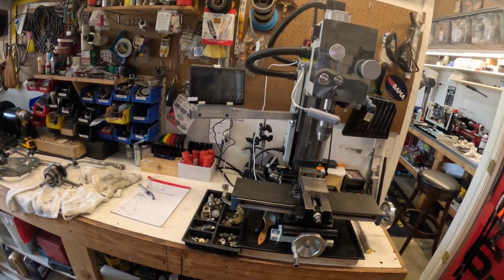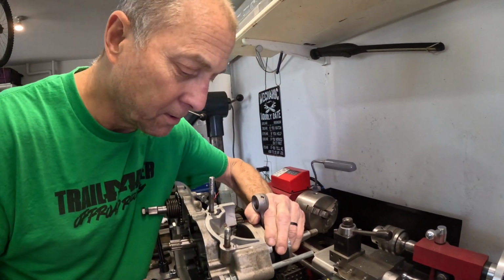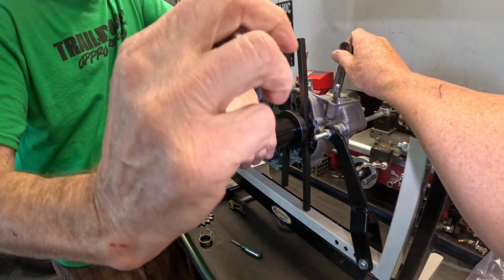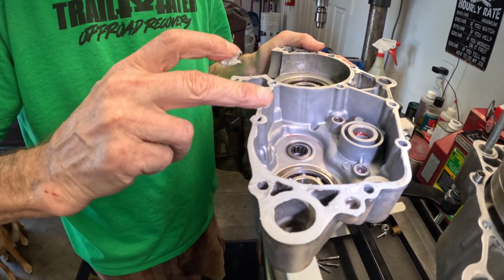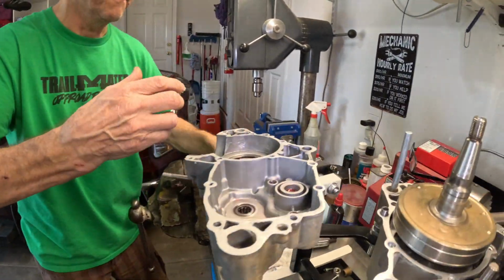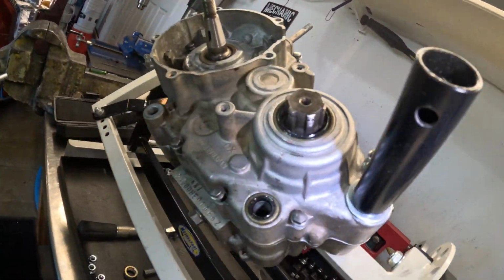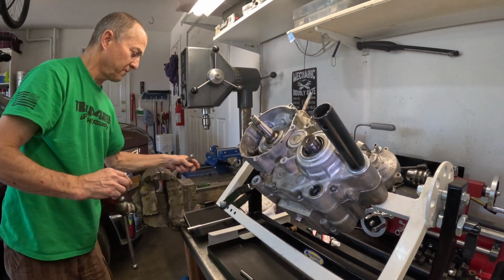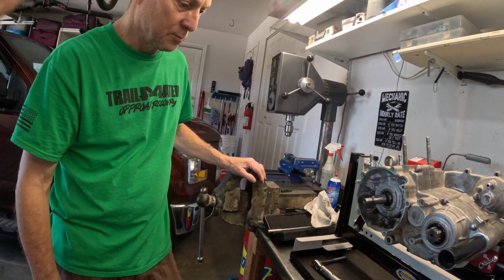KDX 200 transmission and engine assembly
Mike is at it again! the mad Motorcycle man himself.